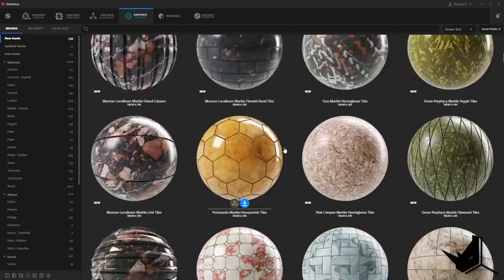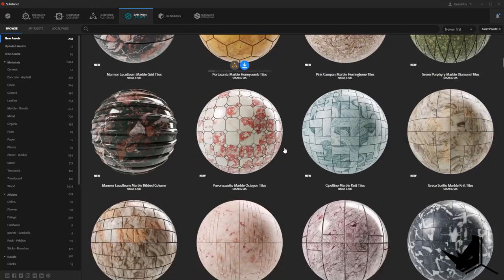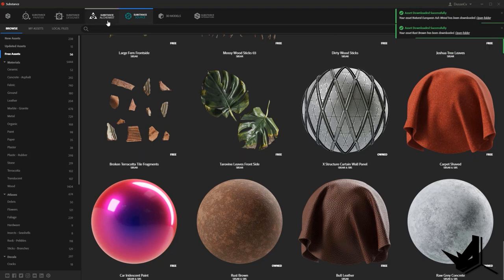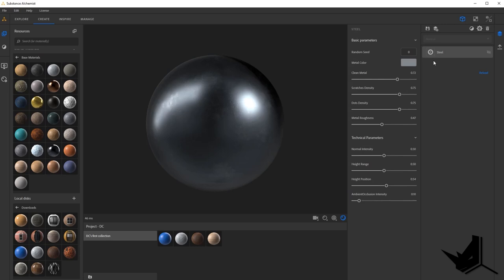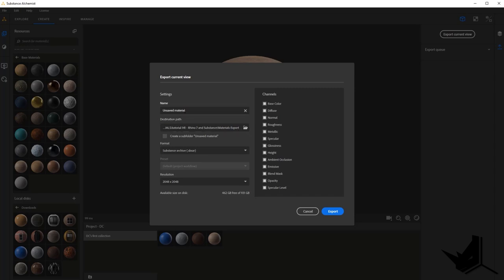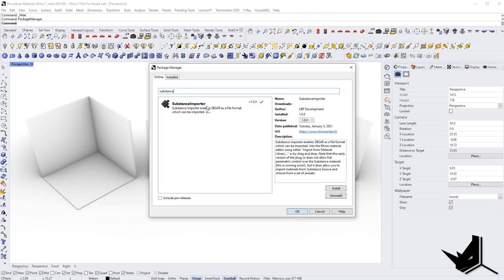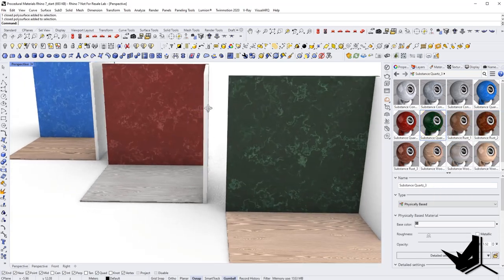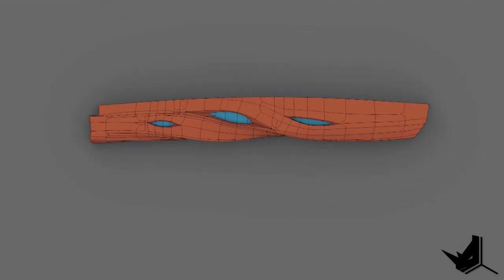3D Realistic Materials in Rhino 7 with Substance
You might be wondering what is Substance and why should we, as Rhino users care about it. Well, simply put, Substance is the industry-standard software for creating realistic custom materials, both procedural and scanned. This software gives you full control over the tiling of your textures and patterns in an easy straightforward way. You'll be able to just move sliders and get new materials each time. That's why procedural materials are really important as they save time and the best thing is that they just became available for Rhino users.

Today, we are going to talk about a workflow that you can use to create realistic 3D materials in Rhino using Substance software. You will learn how to create many different procedural materials with a couple of sliders and how to implement these materials in your Rhino scenes.

In the extended version of our tutorial which is available on our Patreon page, I'm going to show you a couple of tricks on how to create composite materials that are made out of a couple of different basic materials.

0:00 - Intro
1:06 - Substance Software
4:00 - Creating 3D Materials
7:03 - Using Materials in Rhino 7
9:08 - Rendering Results